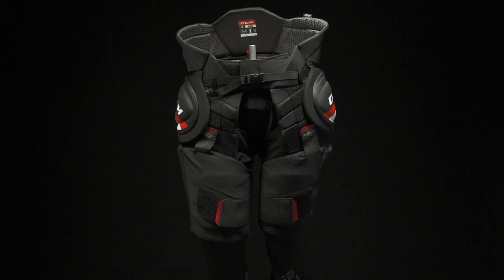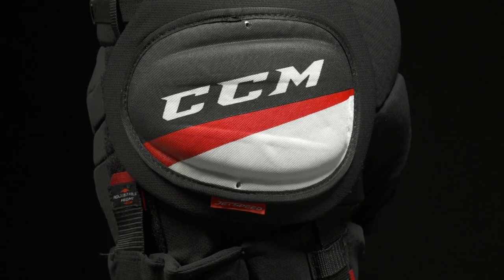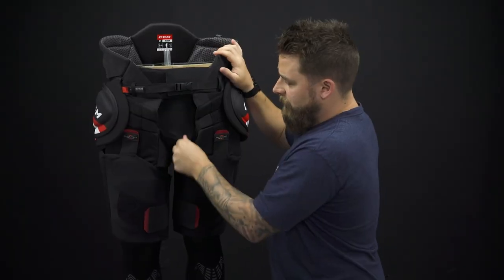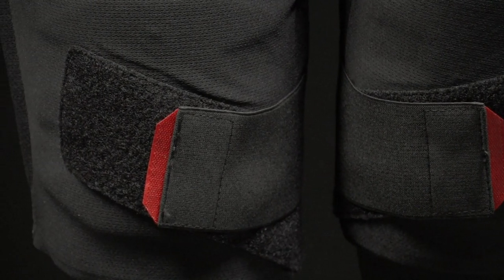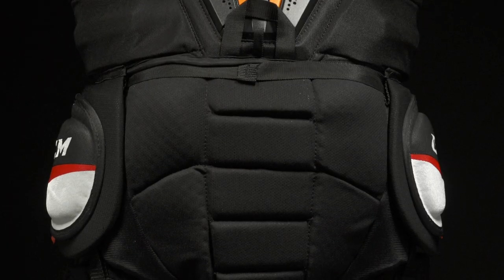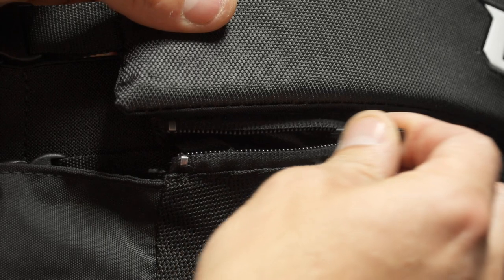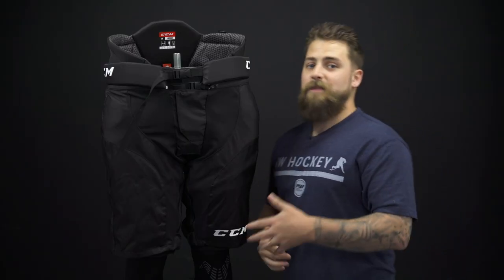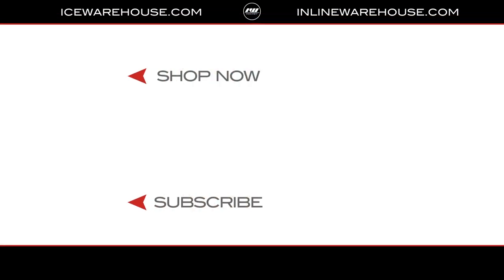CCM Jetspeed Girdle Review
IW Hockey reviews the CCM JetSpeed Ice Hockey Girdle.

The CCM JetSpeed Ice Hockey Girdle represents elite-level protection in a highly customizable fit. The thigh guards have both length and width adjustability so players can fine-tune their fit in order to maximize not only their comfort but coverage and protection as well.